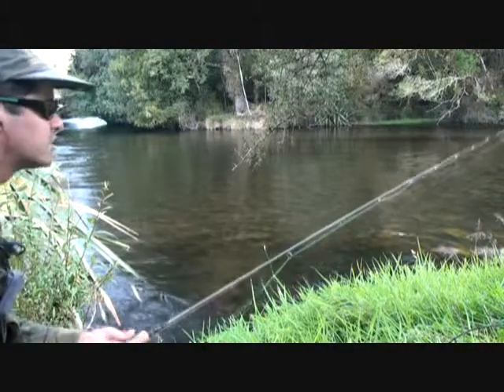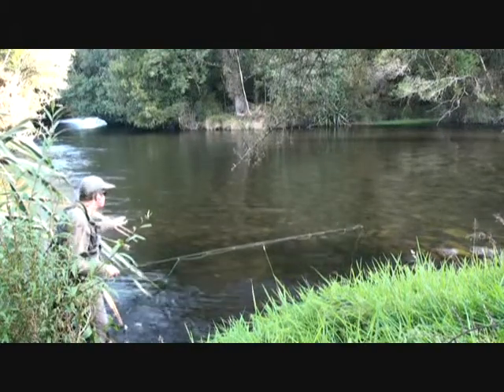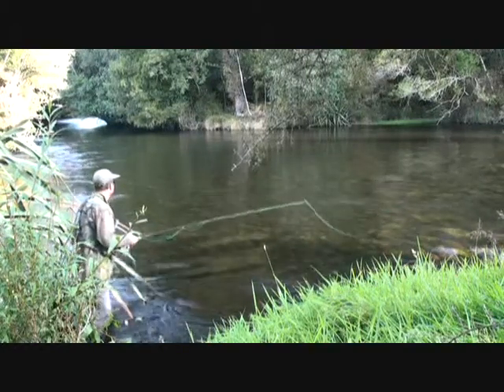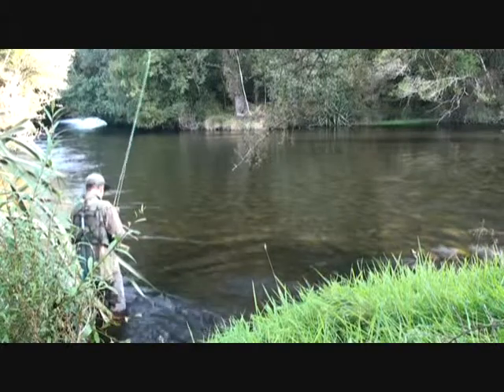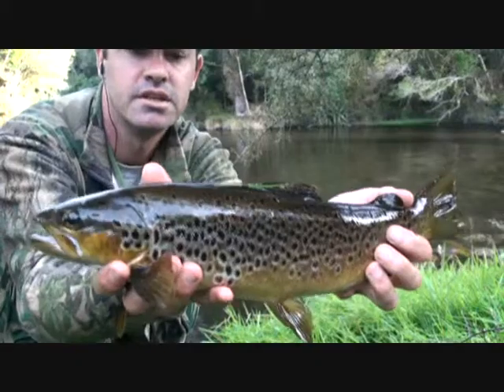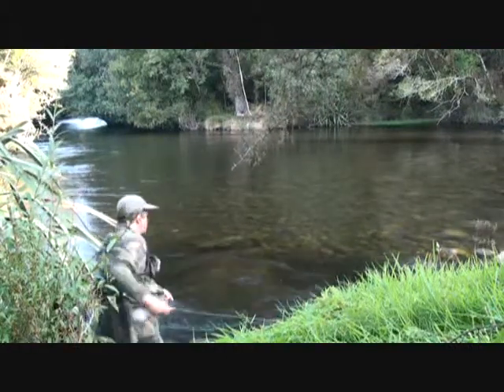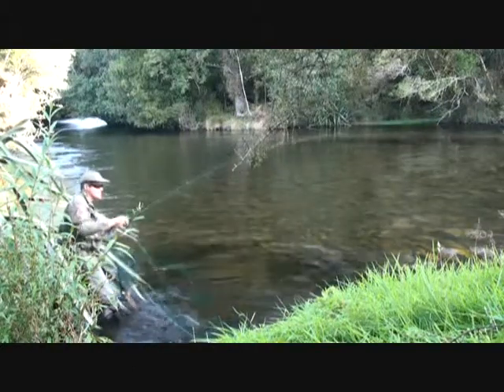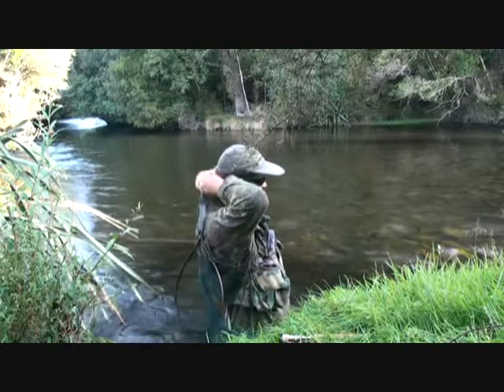River to be Destroyed - part three..wmv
Part Three of the destruction to be seen soon on the the left fork Arnold River where TrustPower are to put a large canal through the river and de-water it.